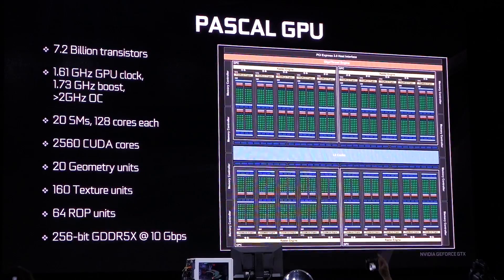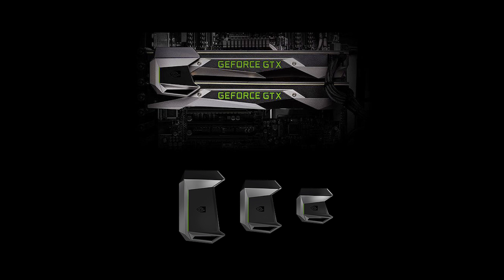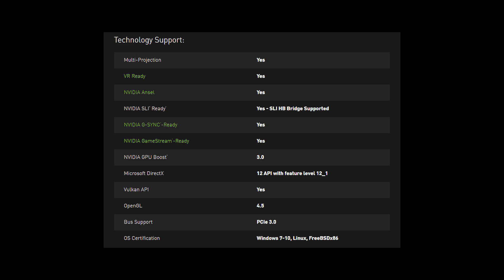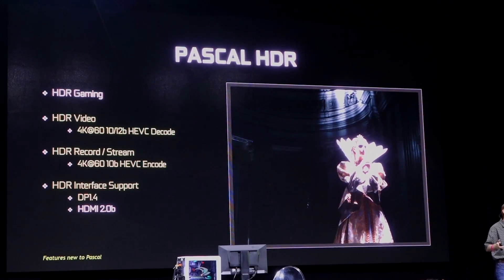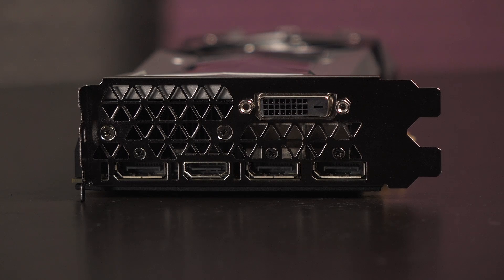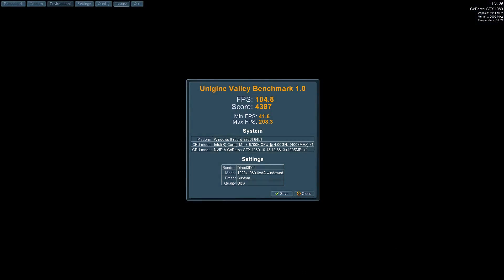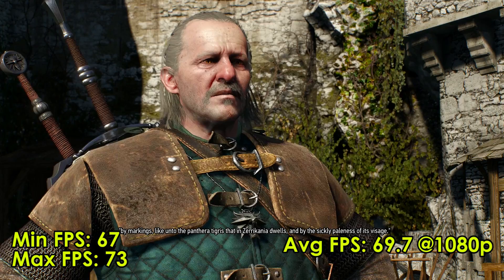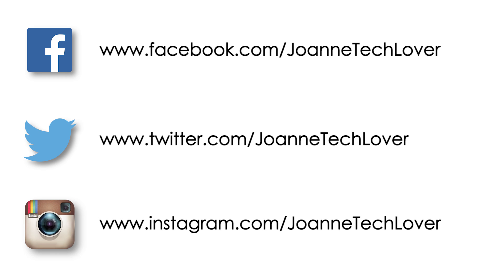Nvidia GTX 1080 Graphics Card: Founder’s Edition: Overview + Benchmarks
(Link for more info- GTX 1080)

(GTX 1080 & VR: Sneak Peek video)

(Skylake Build Part 1 video)
(Skylake Build Part 2 video)

This video features the Nvidia GTX 1080 Graphics Card: Founder’s Edition: Overview + Benchmarks!

The GTX 1080 features the 16nm Pascal GPU.
It comes with 8GB GDDR5X memory.
It’s G-Sync & Fast Sync ready; please watch the video for more details!

The card has 3x Displayport 1.4 ports, 1x HDMI 2.0b port, and 1x Dual-Link DVI port.
I benchmarked in both 1080p and 4K- enjoy!

JTL